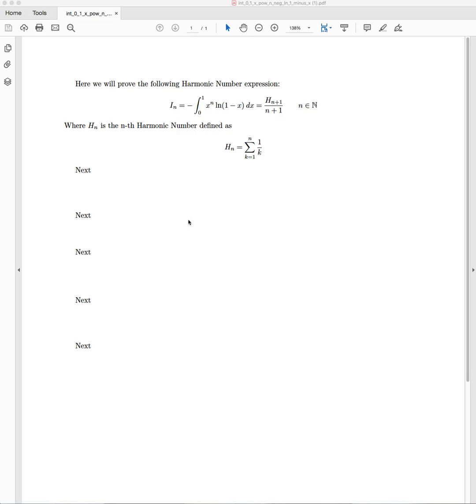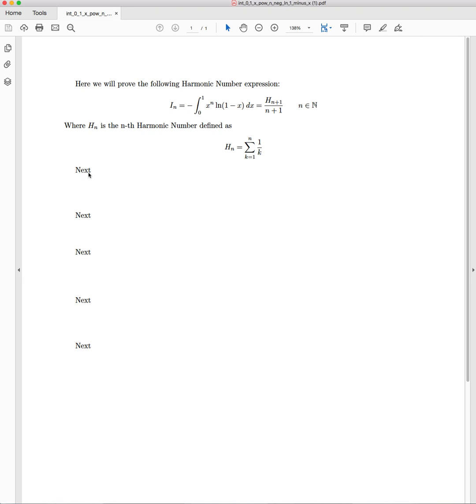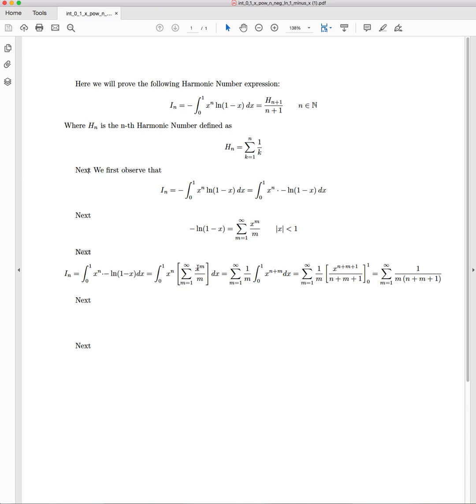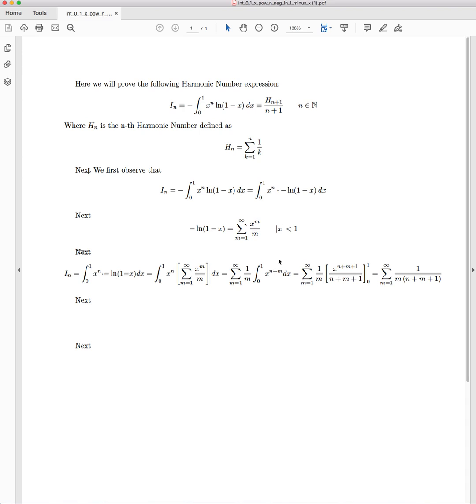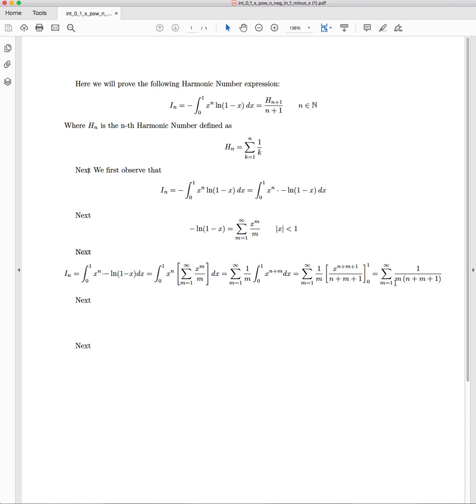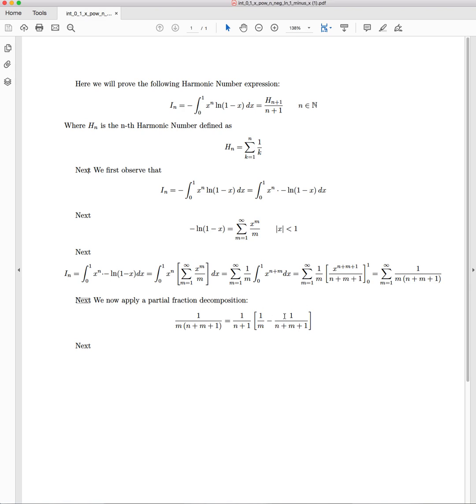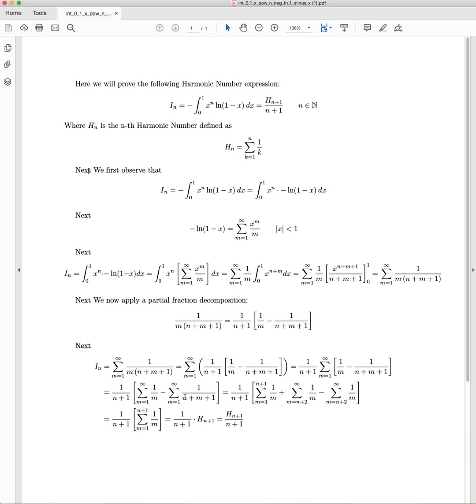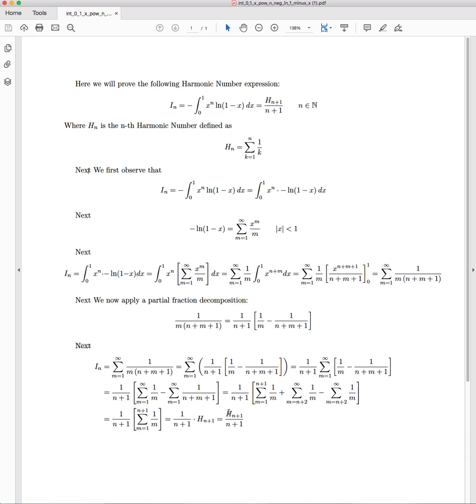Integral of x^n * -ln(1 - x) dx from 0 to 1 = H(n + 1)/(n + 1) - Method 1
In this video we show that for n being a Natural Number that

the integral of x^n * -ln(1 - x) dx from 0 to 1 = H(n + 1)/(n + 1)

Where H(k) is the kth Harmonic Term